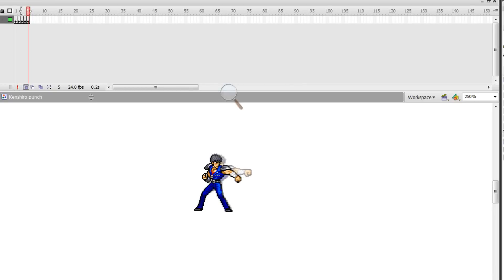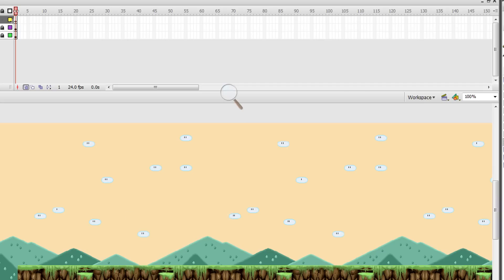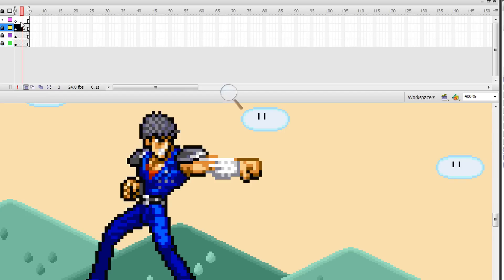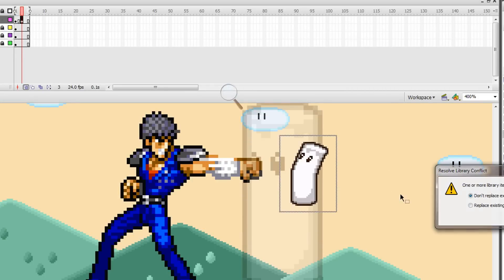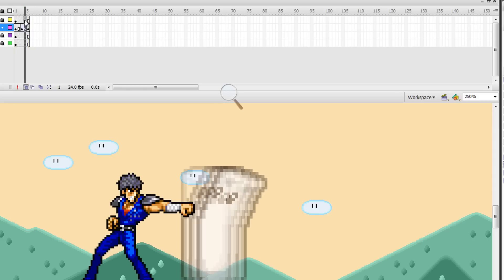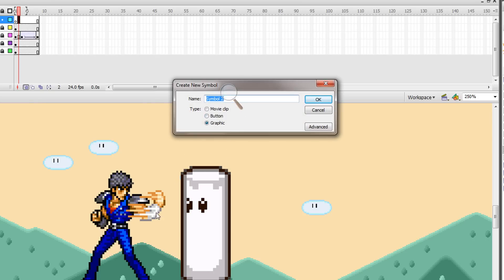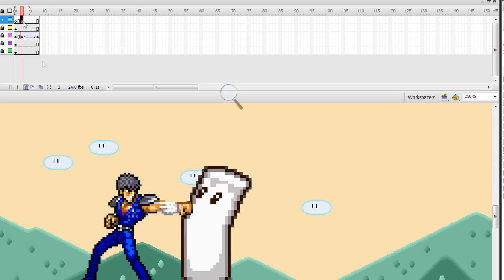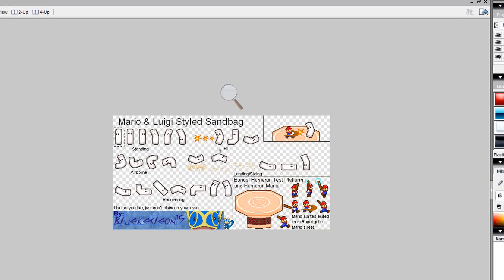Flash sprite film tutorial part 7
WATCH THE PREVIOUS PARTS IF YOU HAVEN'T ALREADY! Part 7, continuing part 6 with sprite interaction, PLEASE READ! Do not ask me where to get flash/sprites/sounds whatever, GOOGLE IT or YOUTUBE IT it's not that frikking hard!

A fantastic tutorial by short-factor (Mr. Lange) made on my website for converting your videos so you can upload to youtube.